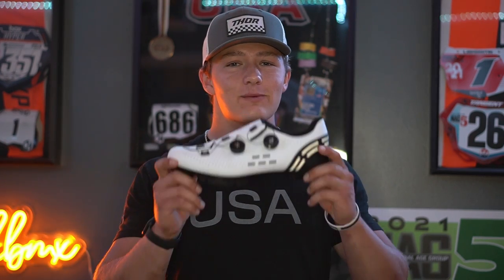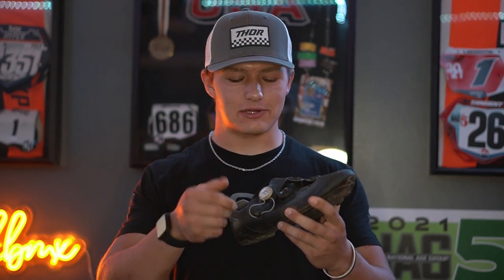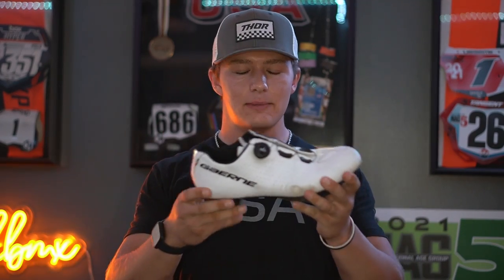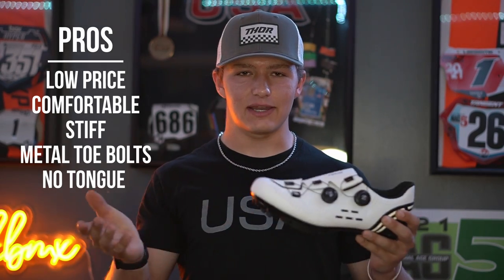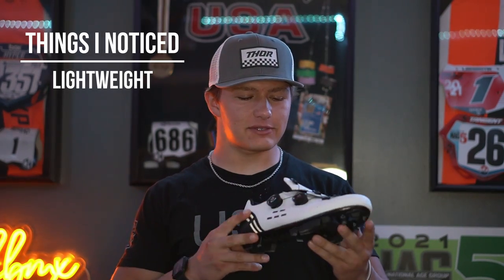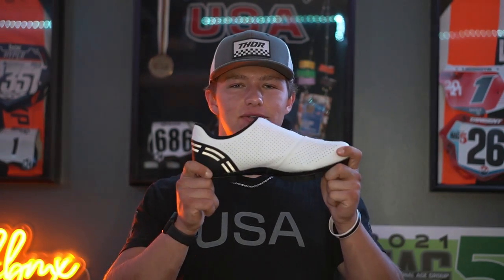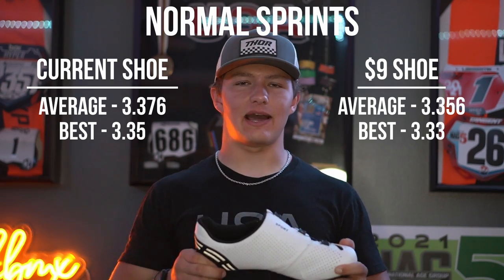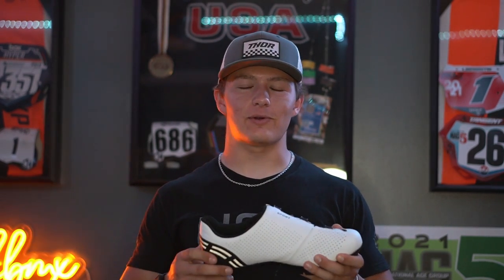BMX $9 VS $600 CLIP SHOES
In this video I test the cheapest clip shoes on the market. Will the shoes hold up? How will they perform? Watch until the end to find out!
Instagram.com/DrewPolkBMX

Facebook.com/DrewPolkBMX

YouTube.com/DrewPolk
Song:
Nomyn - Flow